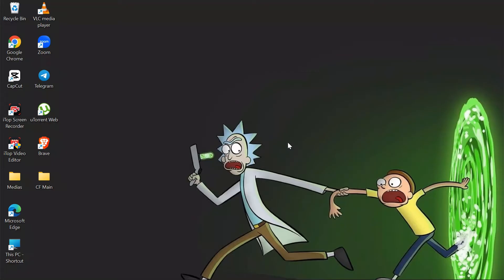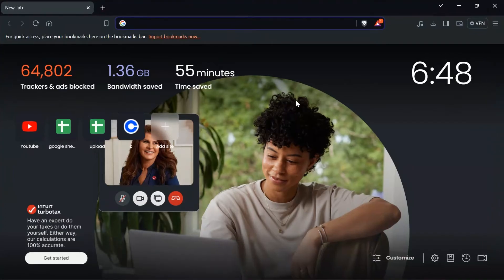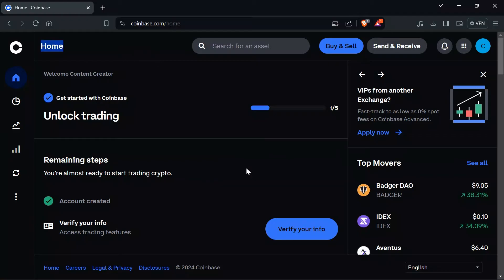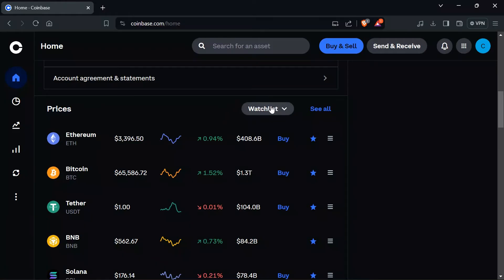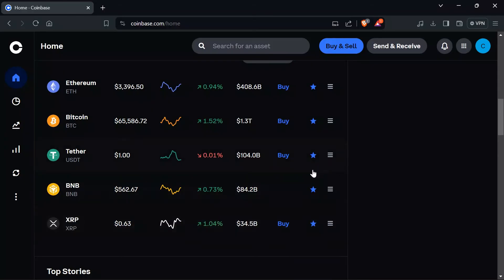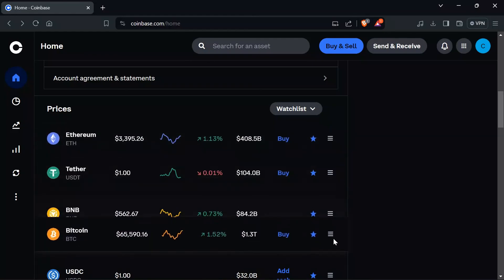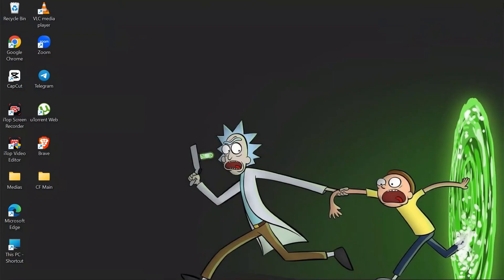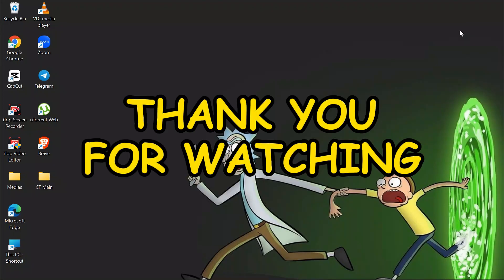How to Edit Watchlist in Coinbase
In this tutorial, we guide you through the process of editing your watchlist on Coinbase, the popular cryptocurrency exchange platform. Managing your watchlist efficiently is crucial for staying updated on the latest trends and movements in the cryptocurrency market. Whether you're adding new assets or removing existing ones, understanding how to navigate and customize your watchlist ensures you're always informed about the assets that matter most to you. Watch now to learn how to tailor your Coinbase watchlist to suit your investment preferences and stay ahead in the dynamic world of cryptocurrency trading.